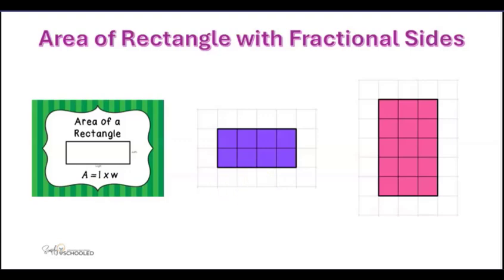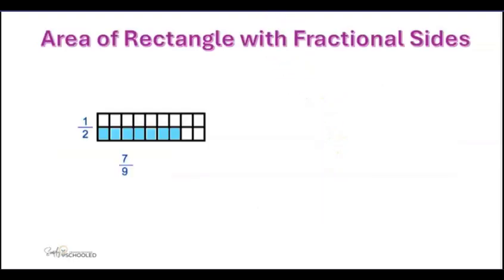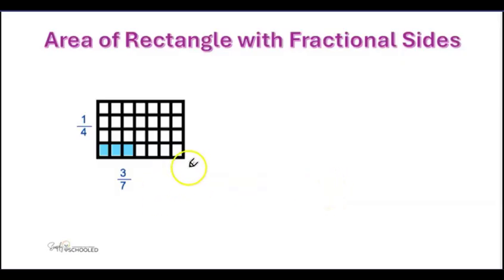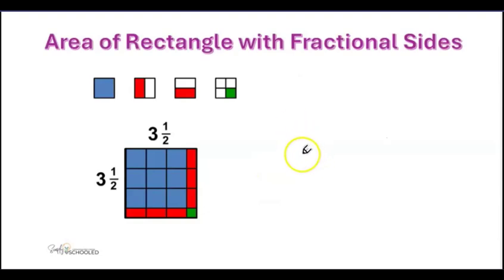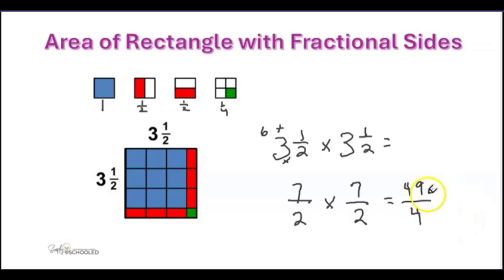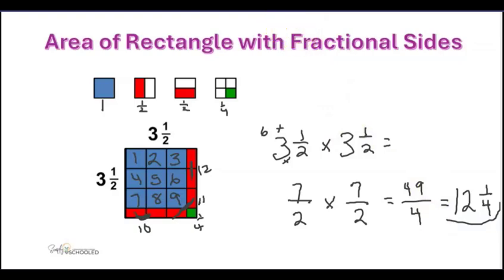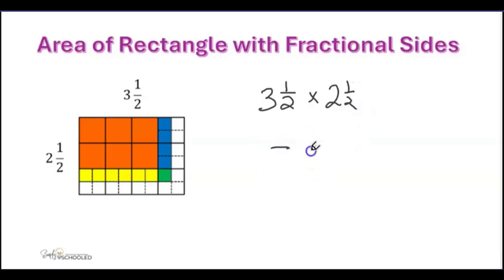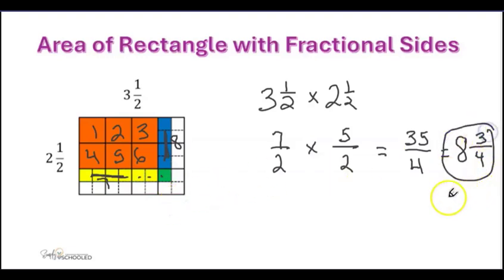Finding the Area of a Rectangle with Fractional Sides | MATH PLUS | Where Math Makes Sense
In this video you will learn how to find the area of a rectangle that has fractional sides.  The same rules apply only you are working with fractions.
Be sure to watch the practice video below!

FRACTIONS:
50 days of Fractions